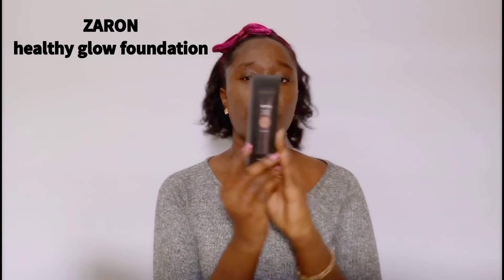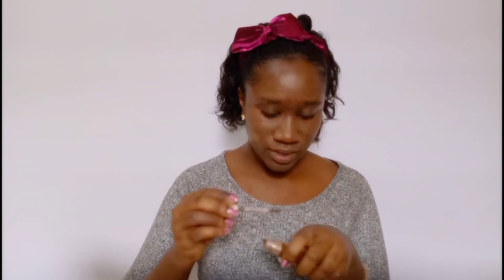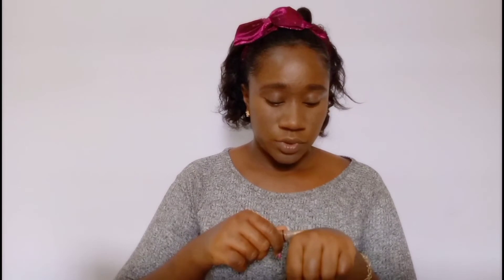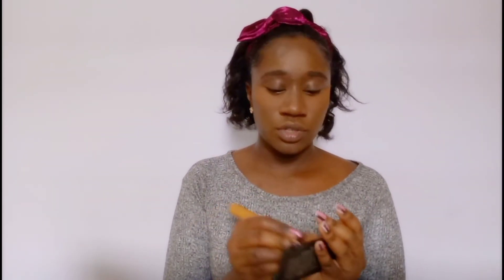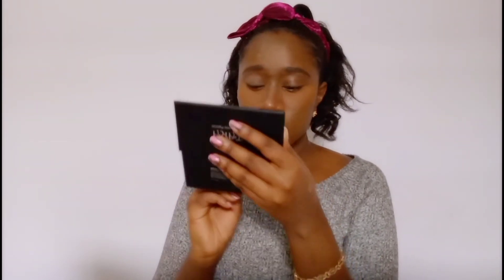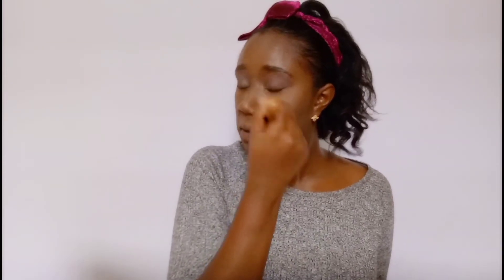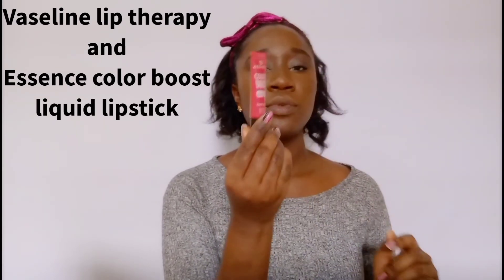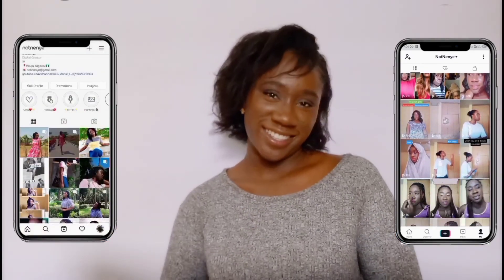EASY makeup for school and work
Hi guys,
Thank you for tunning in, In this video I'll be sharing my easy 15 minute everyday makeup routine.

ZARON healthy glow foundation
LA girl PRO concealer (Chestnut and Toffee)
Adventure makeup Blend pro concealer
USHAS Eyebrow gel
TARA high Intensity Pigment
Zaron face definer
Classic makeup pressed powder ( Dark)
Debby luster setting spray
Essence color boost liquid lipstick
Vasiline lip therapy
Black opal mascara
Colossal eyeliner
Classic makeup blush